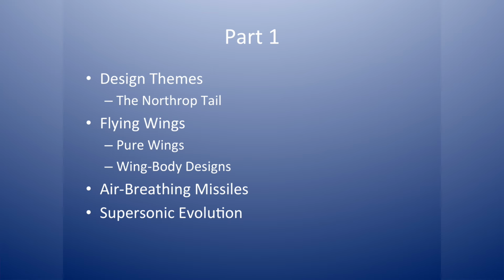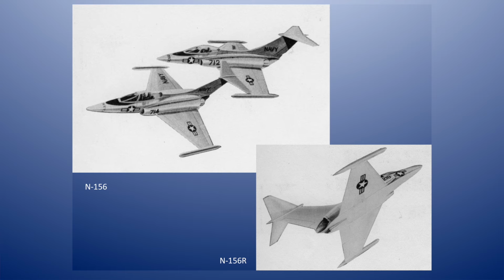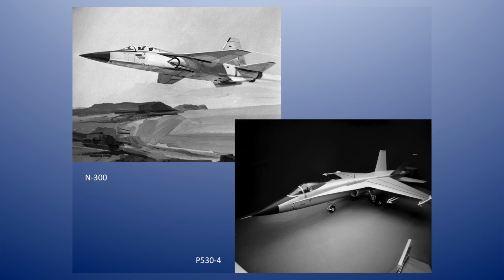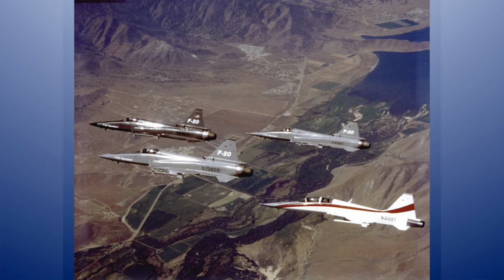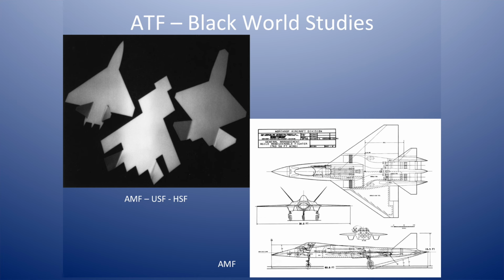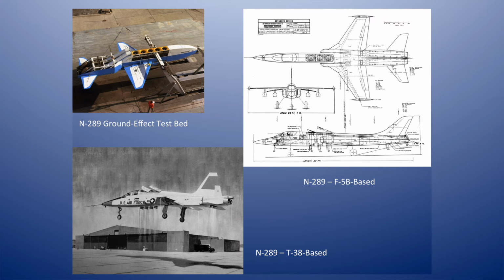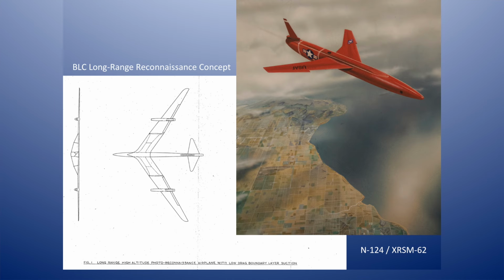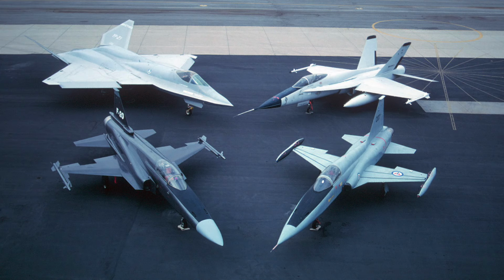Flying Wings and Radical Things Part 2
Part 2 of aerospace historian Tony Chong's presentation about Northrop's rare, unique and formerly secret aircraft projects and concepts.  Presented at the Western Museum of Flight.  Produced by Jarel & Betty Wheaton for Peninsula Seniors